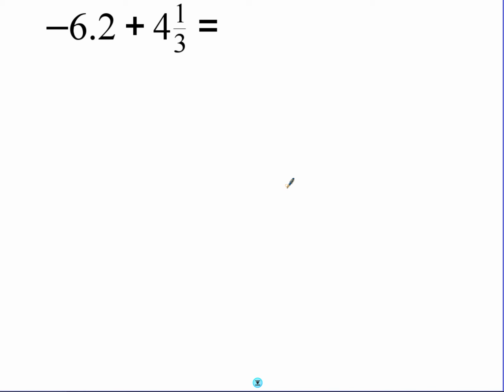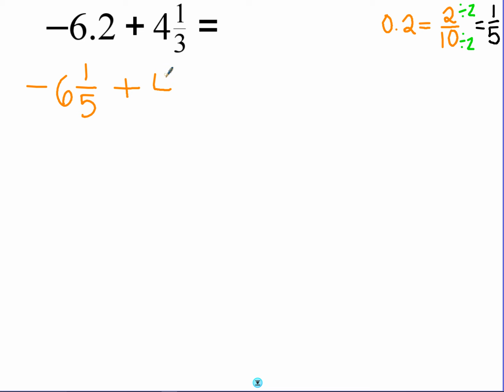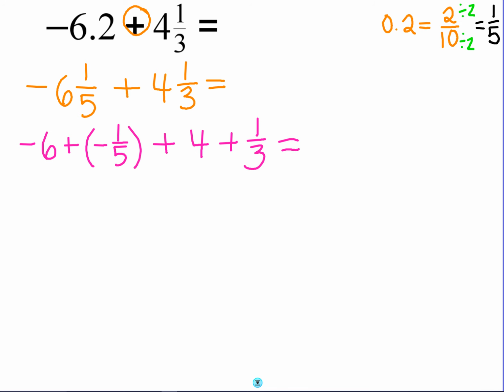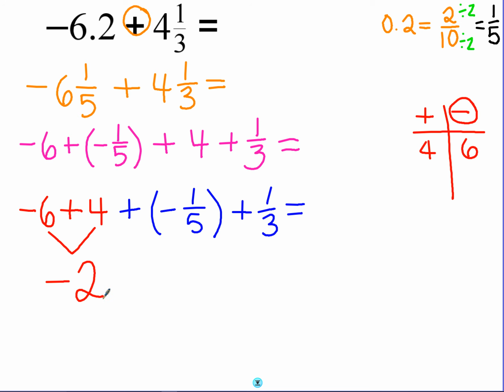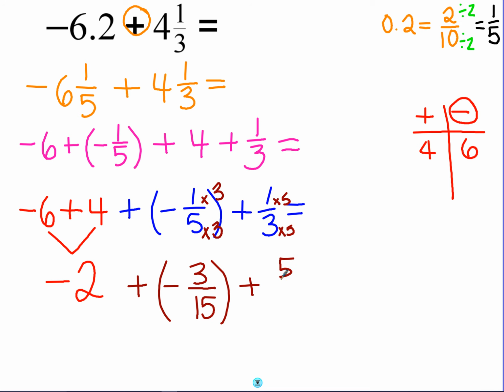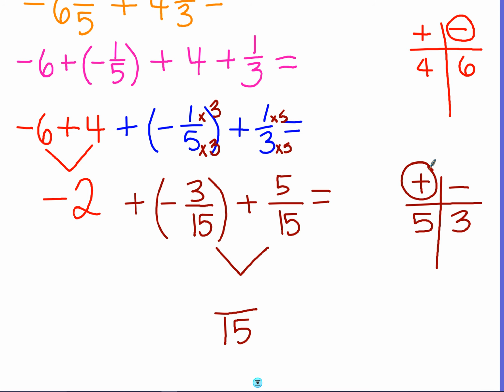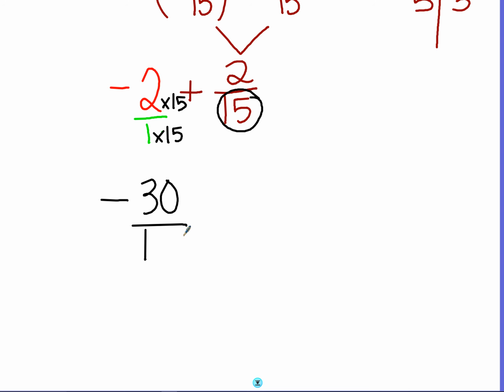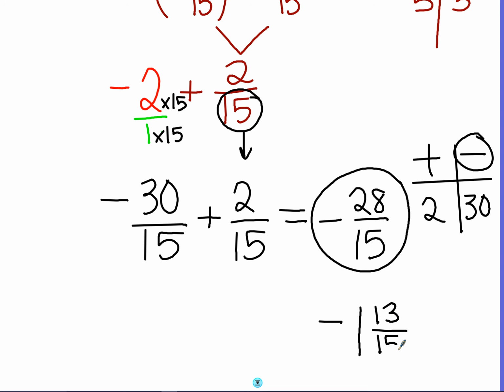IM U2T1 SLT5 Adding and Subtracting Mixed Numbers